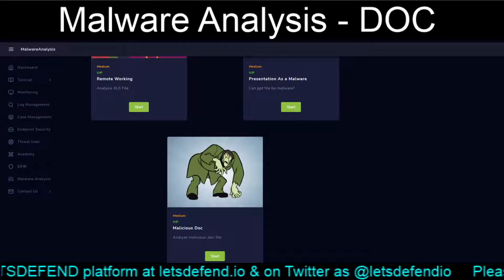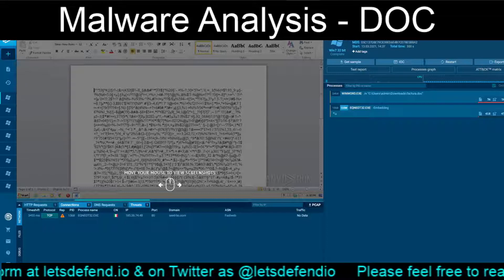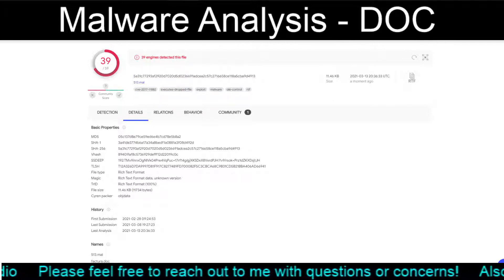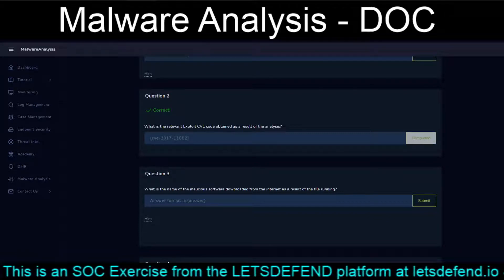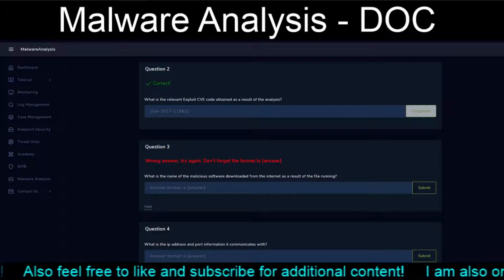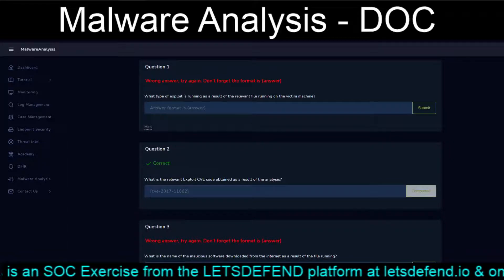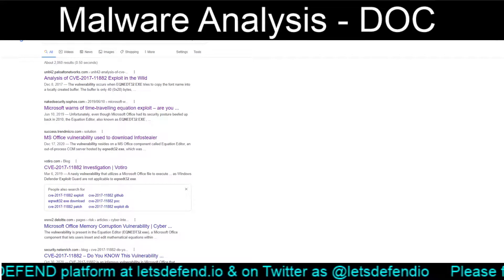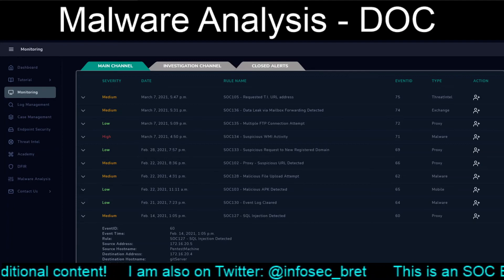Malware Analysis - Malicious Doc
Today we tackle the new exercises in Lets Defend, these are malware analysis that focus on MS Office documents. We are continuing on with the DOC exercise.

WARNING: This is live malware, so be careful. Also virustotal.com is your friend for these questions!